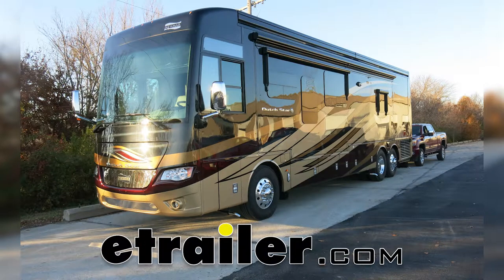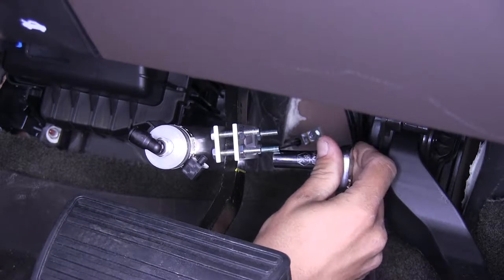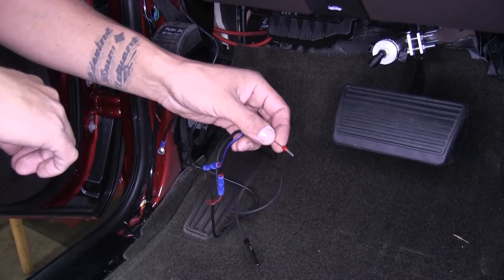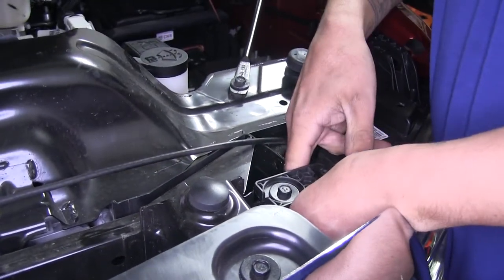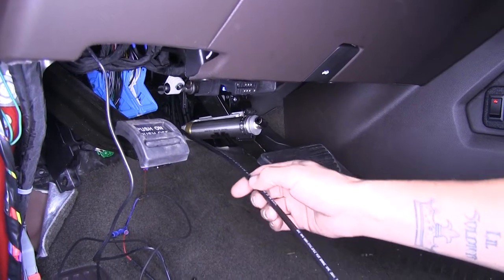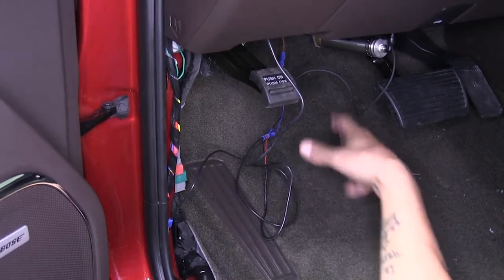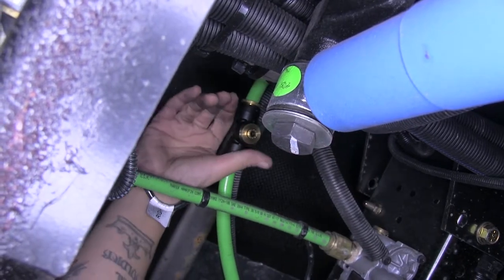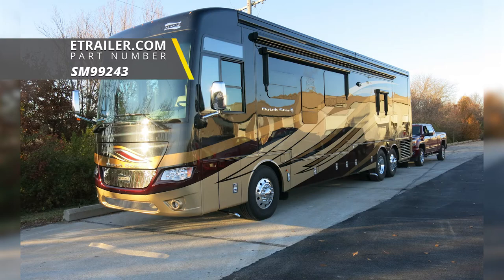etrailer | SMI Air Force One Braking System Installation - 2018 GMC Sierra 2500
Speaker 1:          Today on our 20018 GMC Sierra 2500, we're going to be taking a look at the SMI Air Force One supplemental braking system for motor homes with air brakes, part number SM9943. The Air Force One is going to be a proportional braking system and it's going to take the air pressure from your motor home's air brakes and apply it to the towed vehicle's brakes. So it's going to match up perfectly. Now if we just tap our brakes in our coach, it's going to slightly apply them to the car.now when I apply the brakes in my motor home, I do have an indicator that's mounted in the towed vehicle and then it will go out when I release the brakes. Now on the operating unit itself, we're going to have a vacuum port here on the end and it is labeled. Then on the side, we're going to have the exhaust port.

Now in our particular application, our Sierra does not have a vacuum brake booster that we would normally tie into. It has a hydro boost, which is going to work off the power steering rather than a vacuum system. So it is going to be slightly different and I'd like to go over that and show you how we're going to hook this up.The three pieces we're going to be looking for is going to be this acorn style nut, this black plug and then there's a very small cone-shaped rubber piece that's in the same bag as these other two pieces. That little tiny rubber piece is very important. You don't want to overlook it and you don't want to throw it away.

So we're going to take that little rubber cone piece and we're going to take the thin side and put it into the exhaust port over here. We're going to loosely thread it in place. Once you get it on there hand tight, come back with a 5/16 wrench and just make sure it's nice and snug. You don't want to over tighten it.You can grab the vacuum hose that they do provide in your kit and you're going to want to grab a tubing cutter and make the cut as straight as you can. Then you're going to want to cut about a two inch section, give or take.

We're going to cut that vacuum hose. Then we're going to put it right onto the port that's on our control box here. With that in place, we can take our plug and we're going to insert it into the end of the vacuum hose. It's going to be a tight fit, but you want to make sure you get that plug in all the way. Now on our Sierra, we have adjustable pedals.

Special attention needs to be put before we get to mounting our cylinder on the brake pedal. We have two different options here; we can either bring our pedals all the way out to where they're going to be closest to the driver's seat and farthest away from the firewall, or we can set them where we want and disable the adjustable pedals.The reason being is, is that there's going to be a cable that's running, mounting to the cylinder and we want to make sure that at the farthest point, we have enough slack and it doesn't pull on that cable. But, if we did adjust them in, it's not going to affect normal driving because it's just going to bring a little bit of slack to that cable. So the cylinder here, I already have it installed. It's just going to be a clamp that's going to go around the brake pedal arm itself. You just want to make sure that it's high enough and it's not going to interfere with normal driving. But keep in mind, the lower the cylinder is mounted, the more leverage it's going to have. Now, if we look back towards the firewall, there's going to be an anchor point attached to the cable and that's just going to go in using a self tapping screw.The position of that anchor point is important. You want to go inline with the cylinder and maybe about an inch lower so that when the pedal is depressed, it's nice and inline and it's pulling straight out of the back of the cylinder. There is an adjustment screw on the anchor point and it's going to be a 5/32 allen. You want to adjust that to where you only have about a quarter inch of slack once you have everything mounted up like we have here. The easiest way to check that is you can grab the cylinder and move it back and forth just a little bit and you do need to screw it directly into the metal on the firewall. So as you can see, we did cut away a little bit of the insulation, just enough so we can have a nice solid contact point and the cable itself is not going to be rubbing either.Now once you have your cable and the cylinder in the position that you want it, go ahead and come back with a 3/8 socket and we're going to alternate tightening down these nuts until that clamp that is going around the brake pedal arm is just going to bow slightly. You don't want to ov